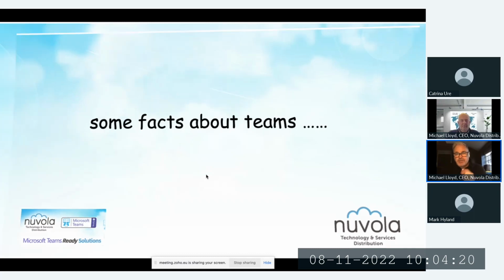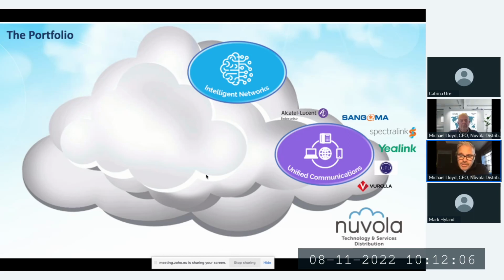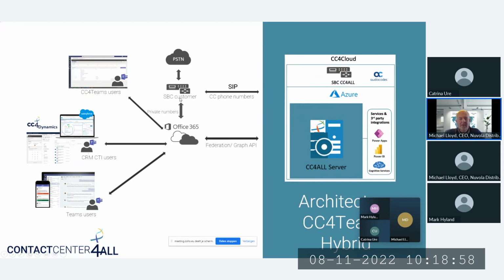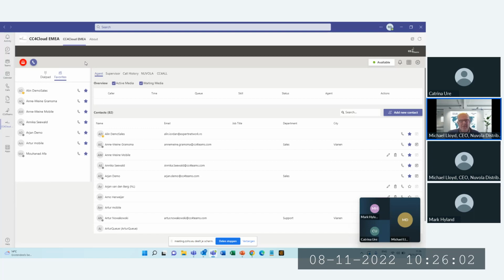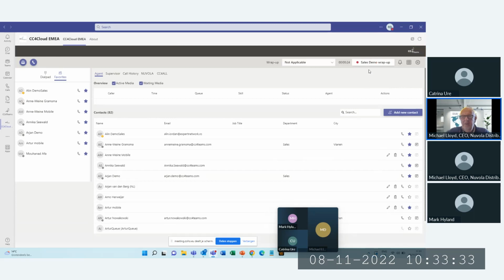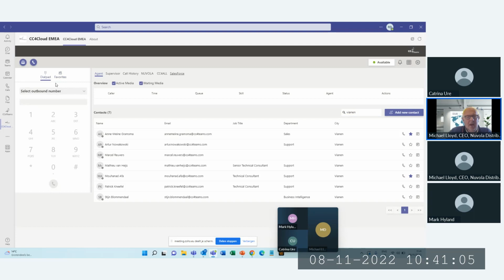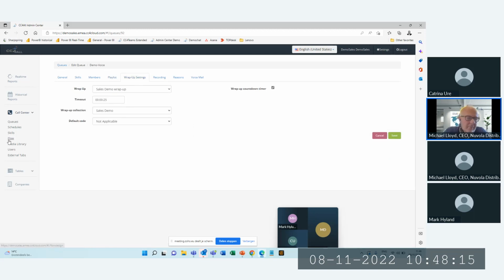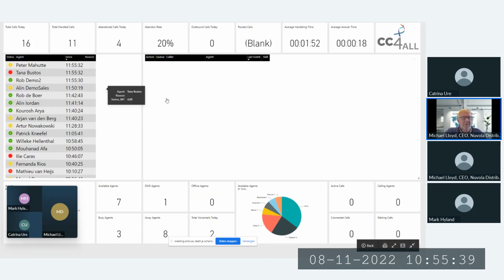Nuvola Distribution and ContactCentre4ALL Launch Webinar with Demo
Join Nuvola Distribution's CEO, Michael Lloyd and Rob de Boer, International Partner Manager from CC4ALL, as they discuss the launch of CC4ALL into the UK and Irish markets under Nuvola.

Michael presents an overview of Nuvola and Rob takes you through a demo of the CC4TEAMS solution.